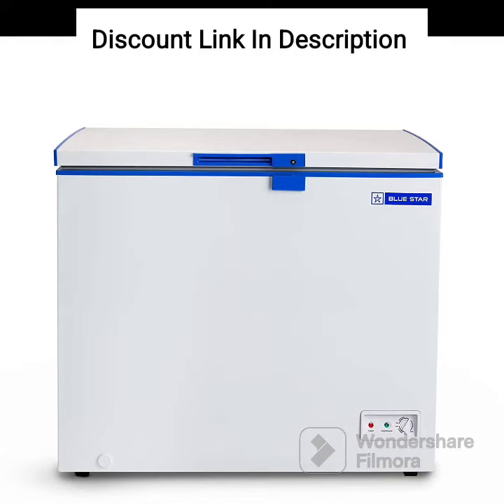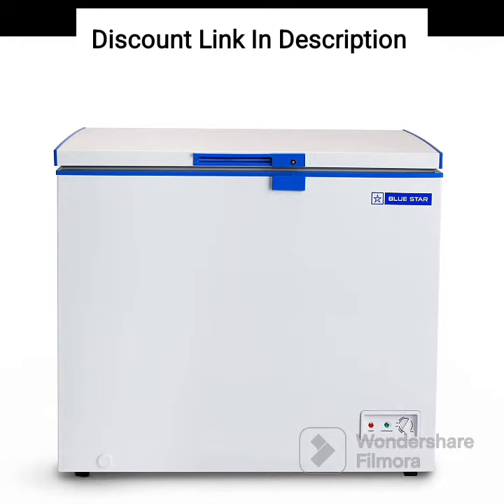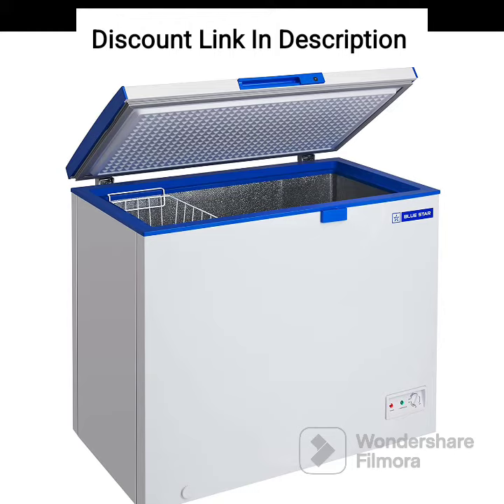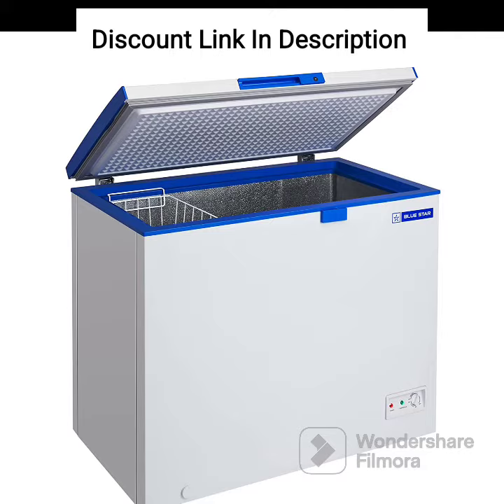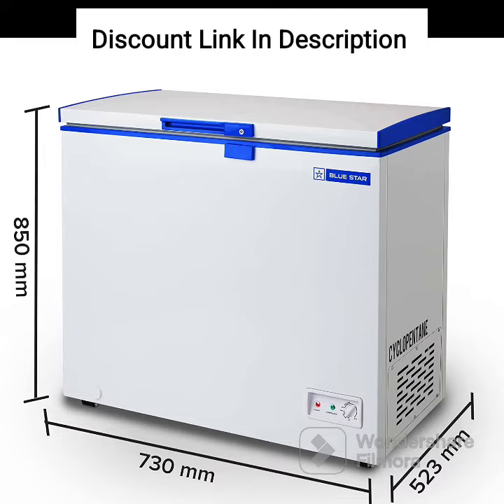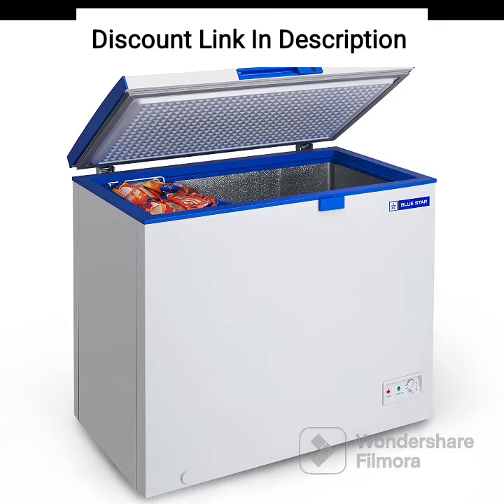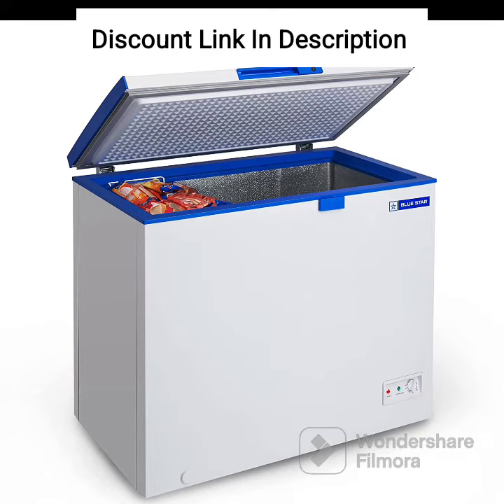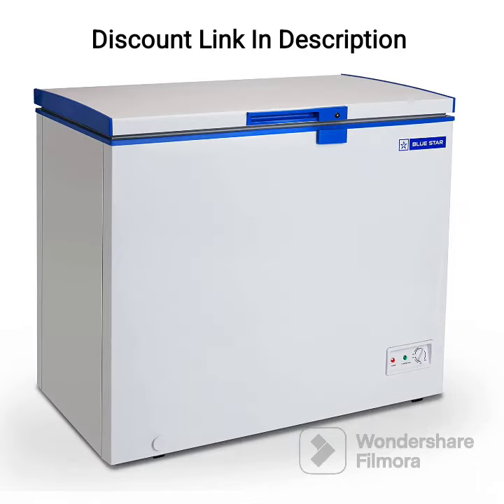BLUE STAR CHFSD100DHPW Single Door Deep Freezer (95 Ltrs, White)